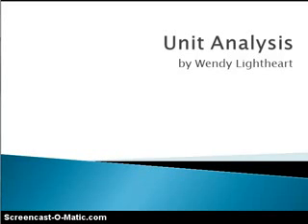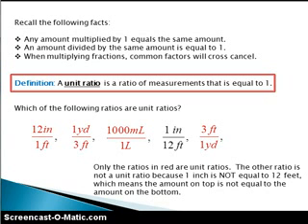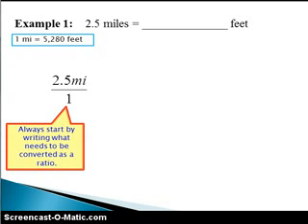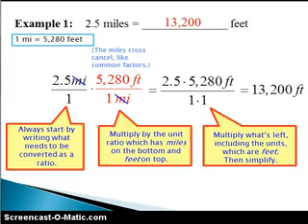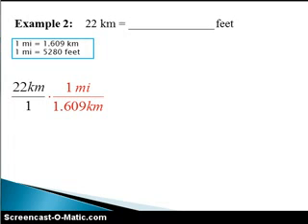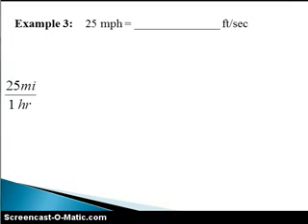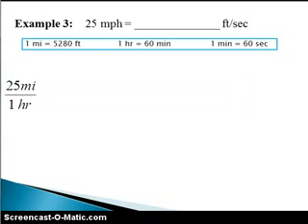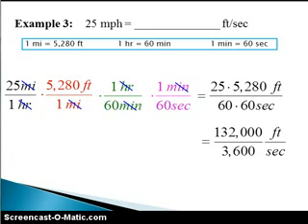Unit Analysis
TeacherTube User: Lightheartw